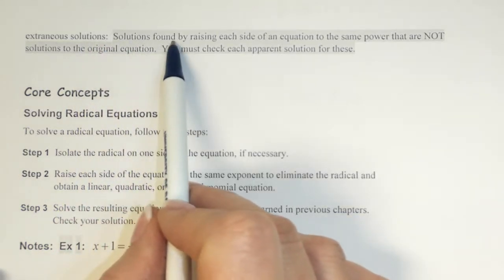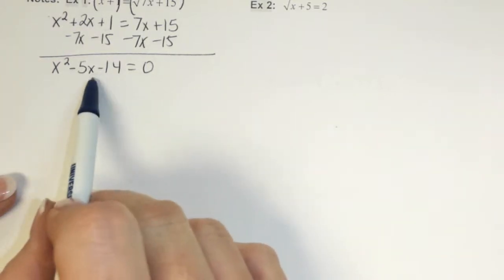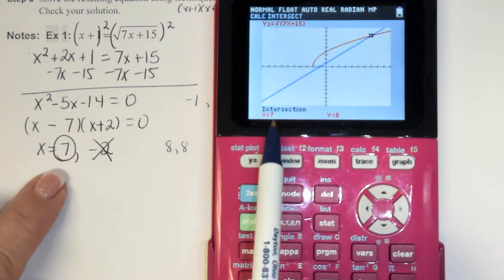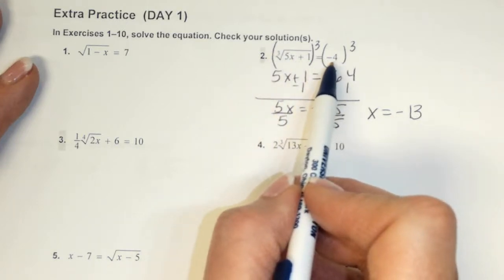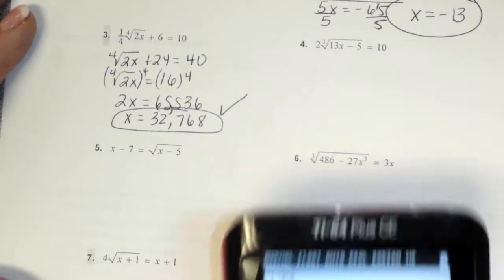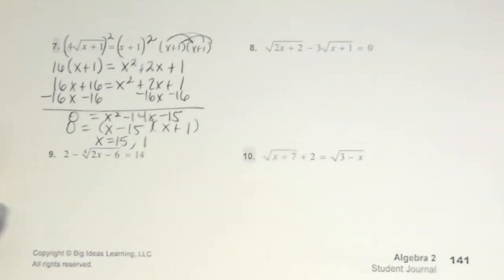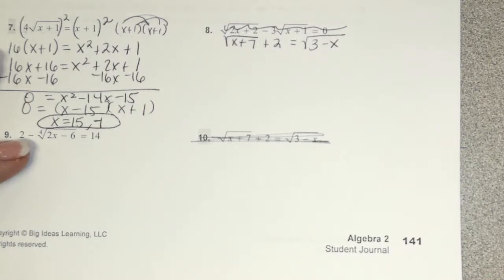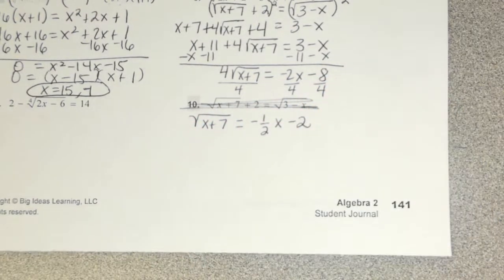Video Notes 5.4 Part 1